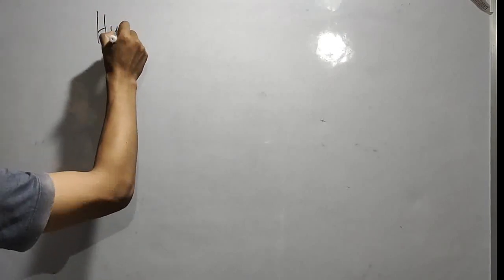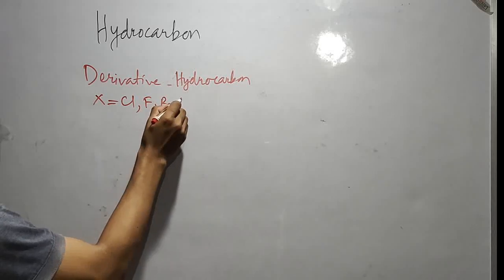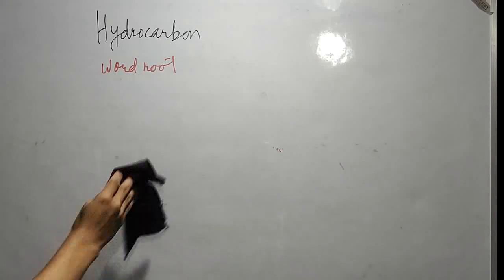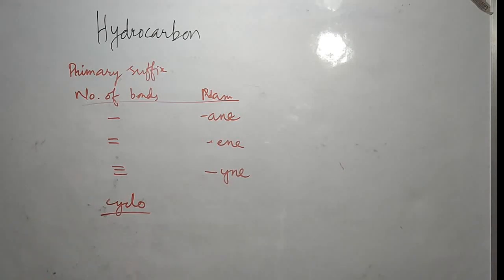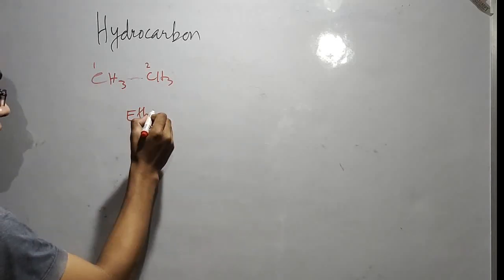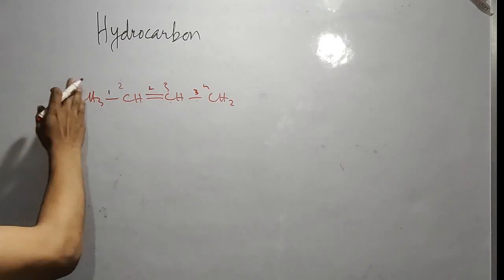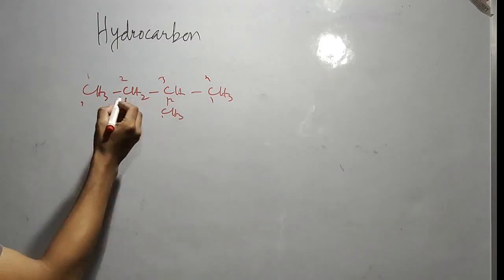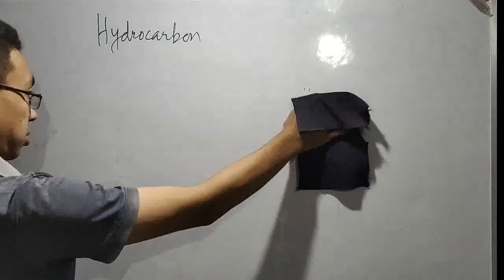IUPAC Nomenclature for Aliphatic compound | Part 1 | English | Chemistry